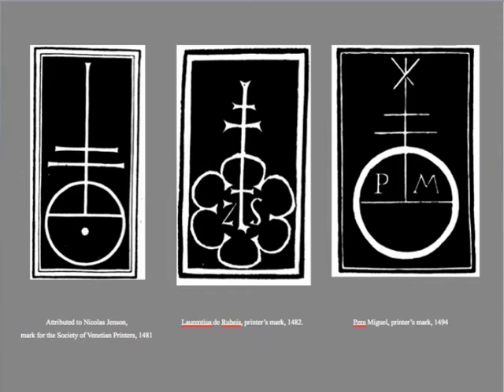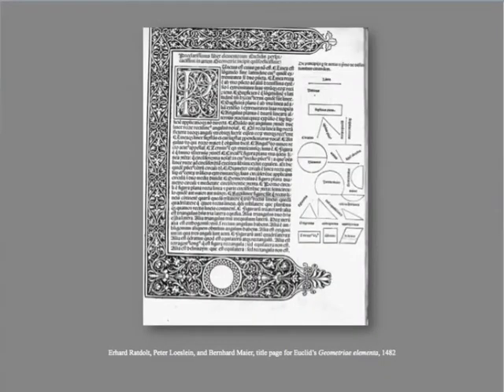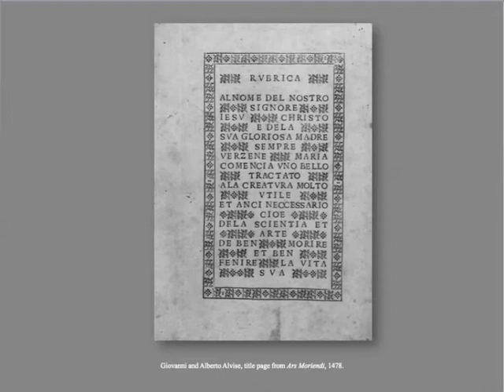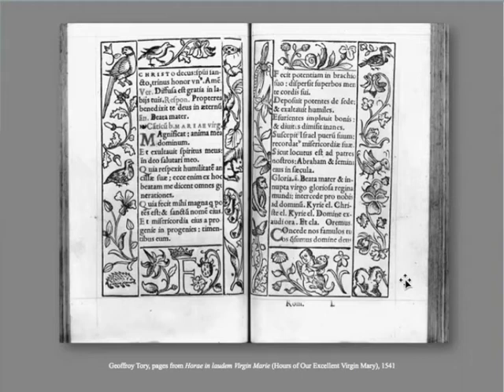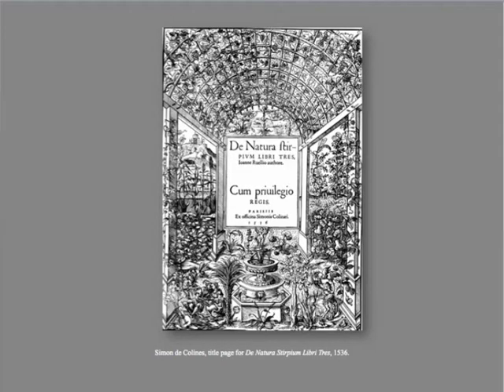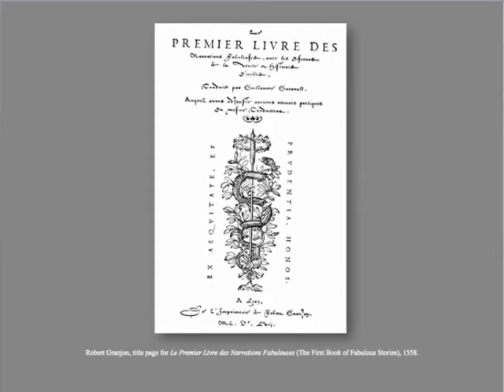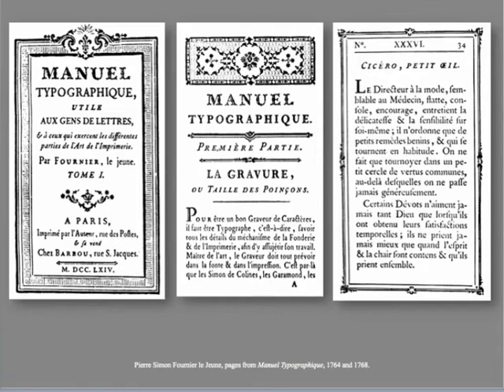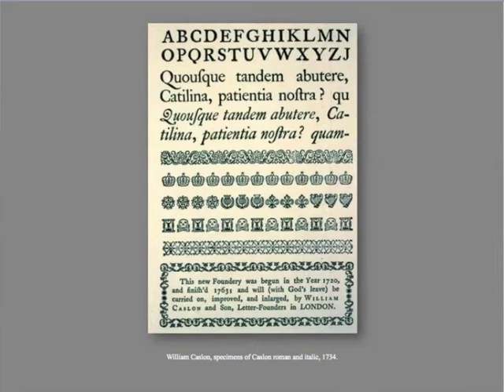DH Lecture 3B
Design History 3rd lecture. Alvalyn Lundgren | UCLA Extension Design Communication Arts.